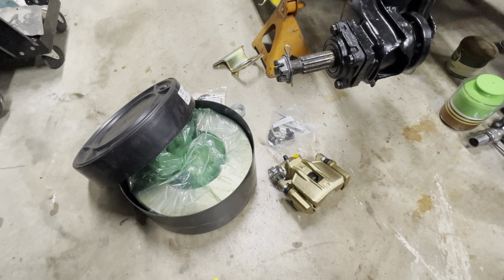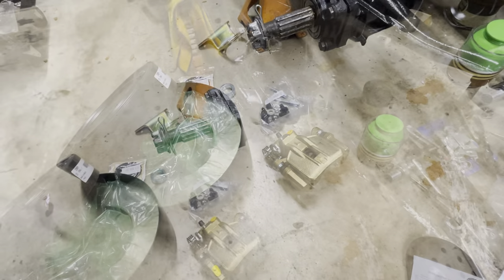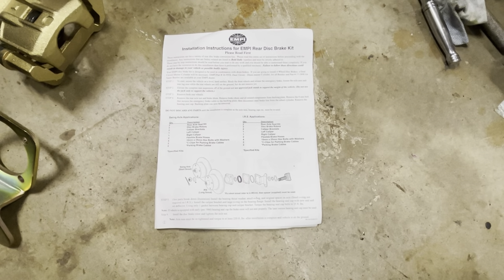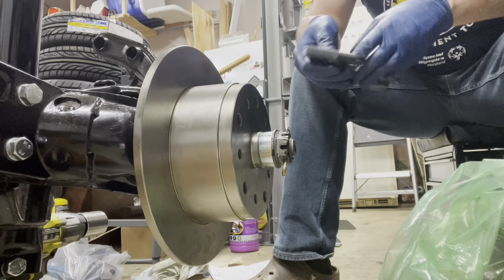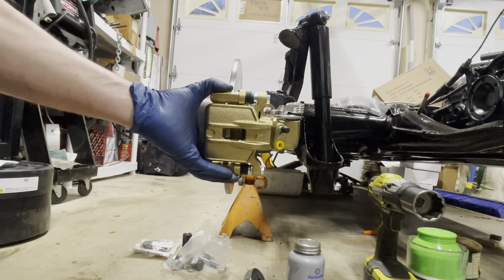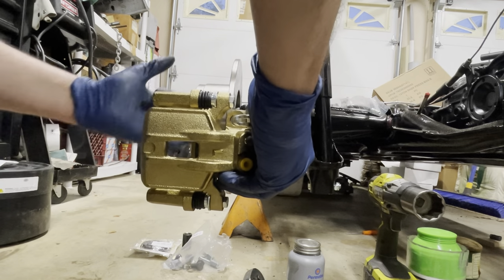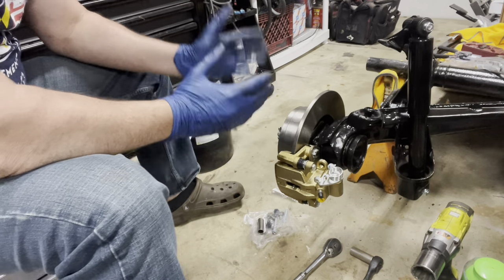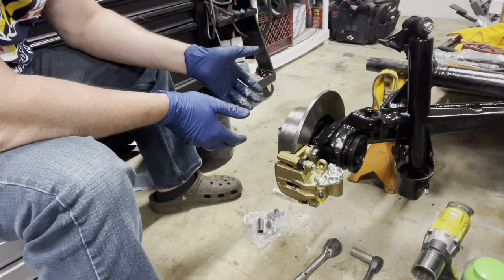Beetle Rear Disc Brakes Finally Installed (E29)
We’ve talked about it in almost every other video…but we finally go and do it!

We install an EMPI Rear Disc Brake conversion.

VW Disc Brake Kit - Rear - with Parking Brake - 5x130 & 5x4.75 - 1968 Swing Axle - 1968-72 IRS